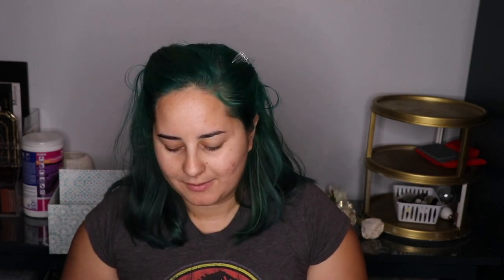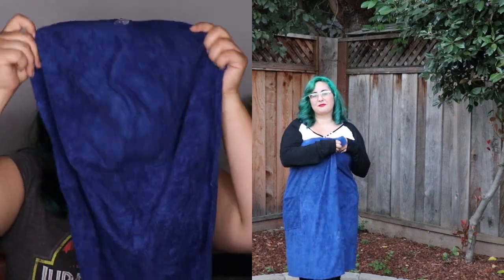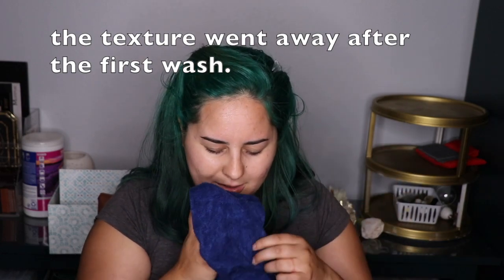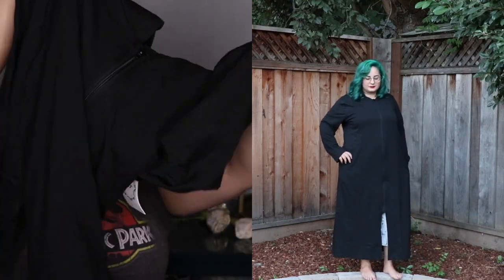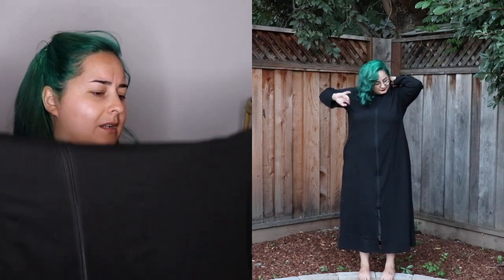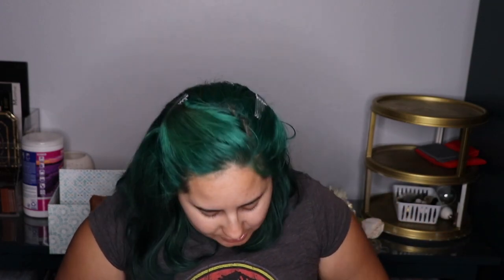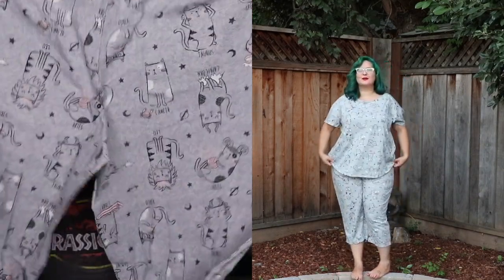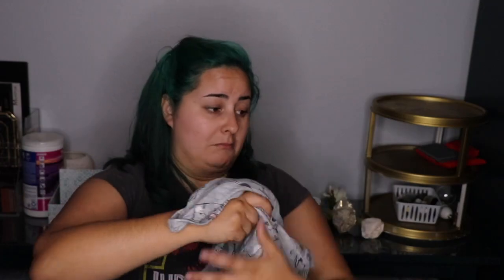Zexxxy Sleep Wear haul-GIVEAWAY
First things first, before I get into the giveaway things, here are the links to the items I got.

Bath Wrap

Lightweight Robe

Short Sleeve Nightshirt

Astrological Cats

baseball tee set

Go to my instagram pinupandfantasies make sure you are following me (yes I will check). On my picture announcing this giveaway comment your favorite season and why you love it. After 48 hours I will pick the 3 winners and DM them through instagram.